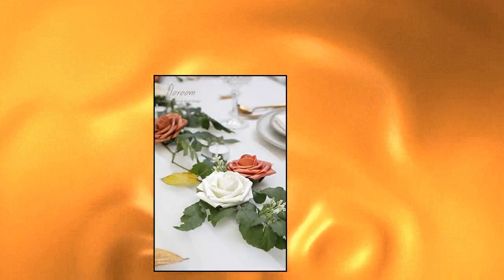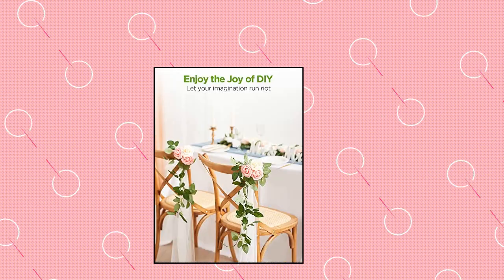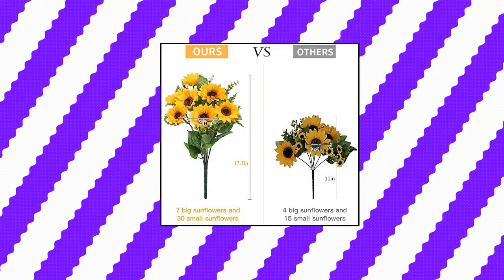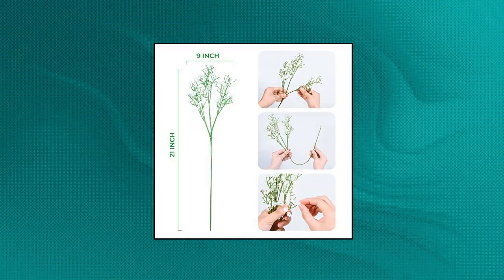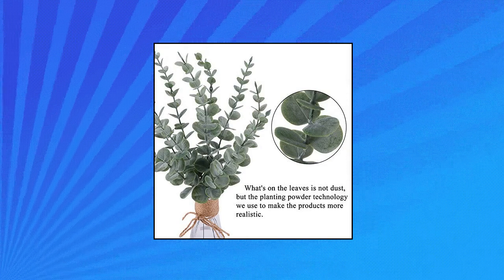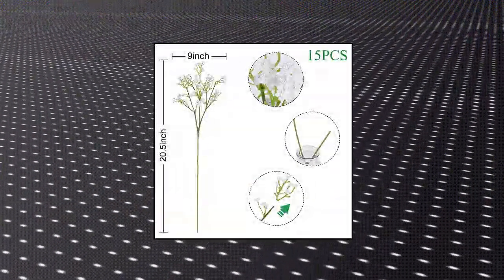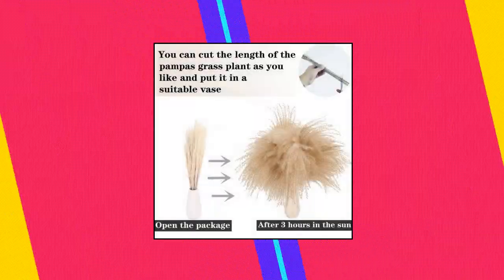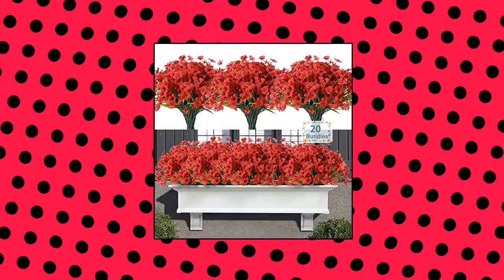Top 10 Artificial Flowers You Can Buy October 2022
Floroom Artificial Flowers 25pcs Real Looking Ivory Foam Fake Roses with Stems for DIY Wedding Bouquets White Bridal Shower Centerpieces Arrangements Party Tables Decoration

Momkids 6 Pcs Faux Flower Fake Babys Breath Flower Bulk Artificial Gypsophila Bouquet Silk Floral for Home Kitchen Bedroom Festival Wedding Xmas Party Decor  Orange

CEWOR 24pcs Eucalyptus Stems Decor Artificial Eucalyptus Leaves Faux Greenery Branches for Wedding Centerpiece Flower Floral Arrangement Farmhouse Home Decoratio

Serra Flora 77pcs Artificial Flowers Combo Box Set Faux Flowers Bulk Flower Leaf with Stems for DIY Wedding Bouquets Centerpieces Baby Shower Party Home Decorations-  Burgundy Pink

Artificial Baby Breath Gypsophila Flowers Bouquets 15 pcs Real Touch Flowers for Wedding Party DIY Wreath Floral Arrangement Home Decoration  White

InnoGear Artificial Flowers

AmyHomie Artificial Flowers

12 Pcs Babys Breath Artificial Flowers

ANPROOR Dried Pampas Grass Decor

Artificial Fall Flowers Outdoor

with a lowest price in amazon :: $24.99 when creating this v